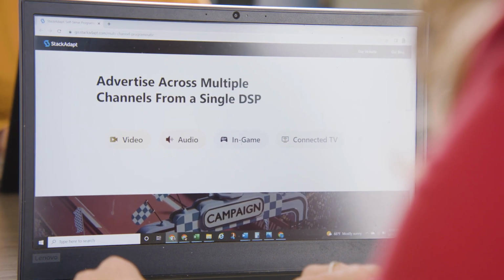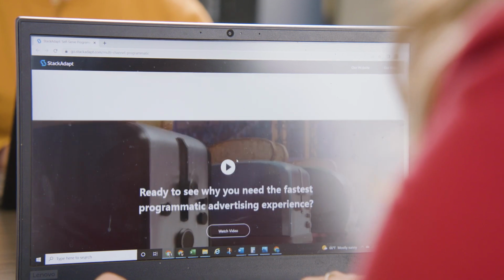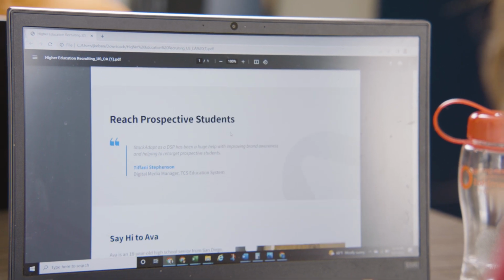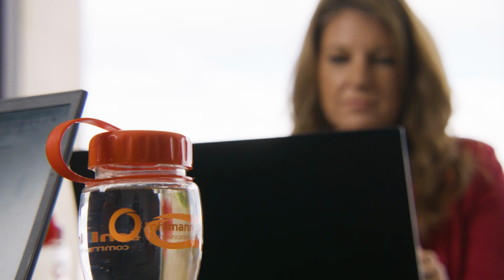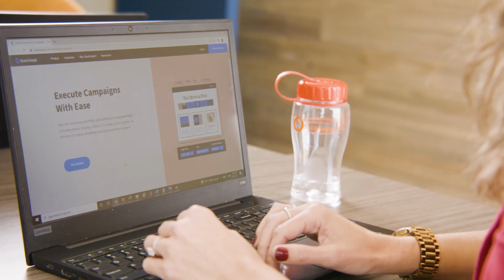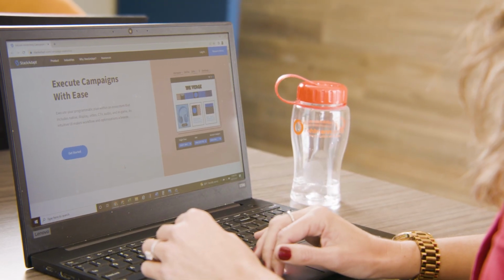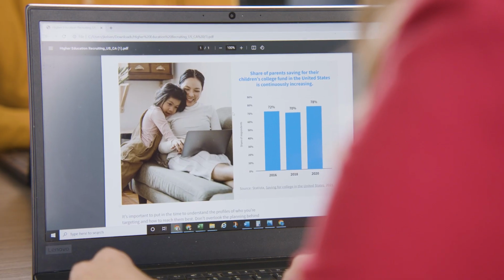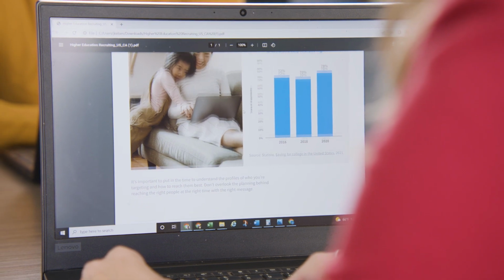The Ohlmann Group Harnesses the Power of Programmatic to Sell Out Student Open House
The Ohlmann Group uses creativity to solve complex business problems. They combine content with context, data with design, and empathy with energy to create meaningful brands, memorable experiences, and measurable results.

In an effort to increase student recruitment and drive open house registrations for a local university, The Ohmann Group leveraged StackAdapt’s all-in-one multi-channel platform to reach prospective students at all stages of the funnel. As a small team of self-serve users, The Ohlmann Group used multiple prospecting and retargeting tactics to
push their target users to their client’s site. These tactics successfully resulted in a CTR that was double what it was previously, and to their client’s delight, sold out open house registrations.

We sat down with Algis Aukstuolis, Director of Digital Media at The Ohlmann Group, to learn more about his story and experience with StackAdapt.

💬 | Quotes:

"We were looking for technology partners to help us work with a small team and to help us optimize our campaigns,” says Algis Aukstuolis, Director of Digital Media at The Ohlmann Group. “We started testing a couple of other ad tech solutions, and they just didn’t work out–they were
clunky and hard to use. However, with StackAdapt we soon realized how quickly we were able to set up campaigns, diagnose issues, and ultimately make our campaigns outperform what they did in the past.”